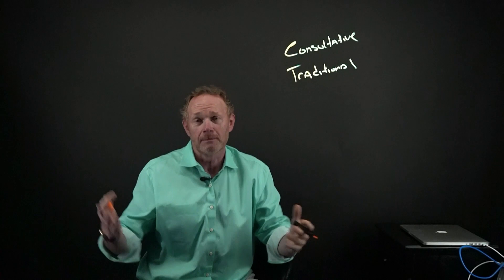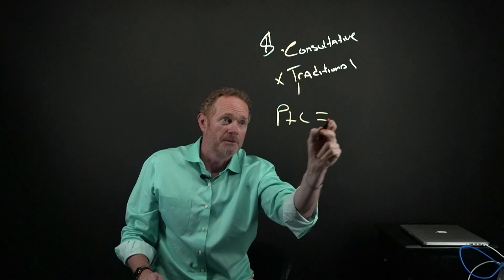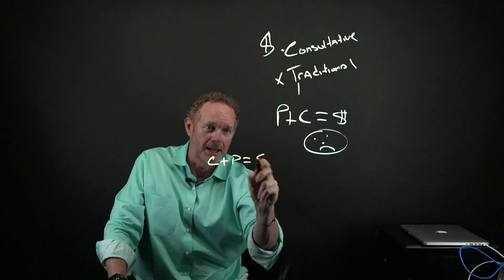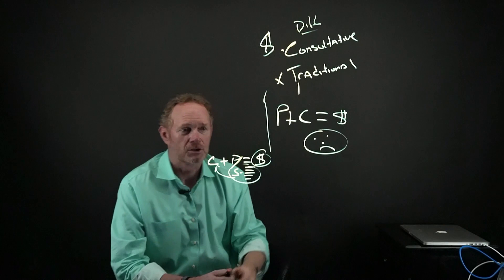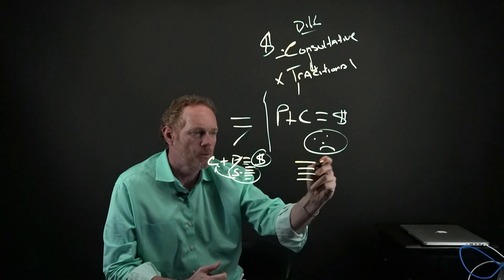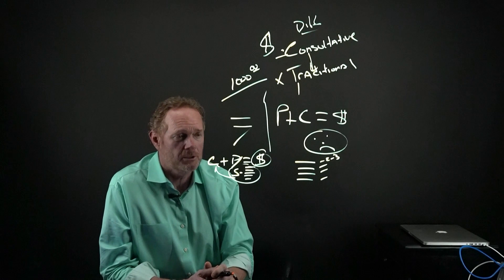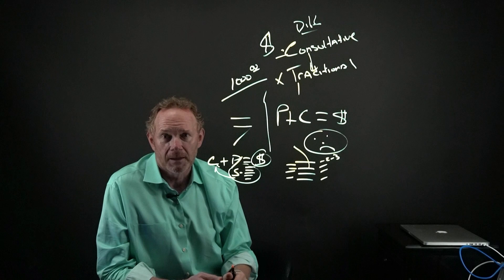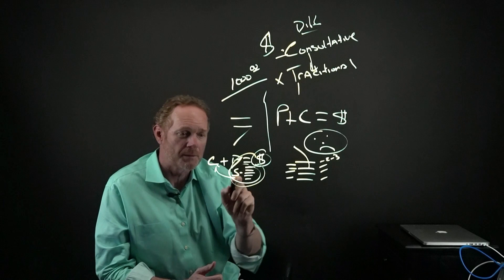The Difference Between Consultative Selling vs Transactional Selling • Our Top Pick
👍Be sure to download John’s incredible free "The Best Darn Email Template!" and get those cold prospects to start responding! Just go here to get the download totally free

Also get these FREE BONUSES 💰FREE Money-Making Cold-Calling Script 💰FREE Objection Handling Class 💰FREE Best Elevator Pitch Class 💰FREE class for Happiness & Success

💪WANT TO SELL BETTER, FASTER?
👉Let Me Introduce You to The Coaching Program That Will Get You There

👉Where to follow and listen.